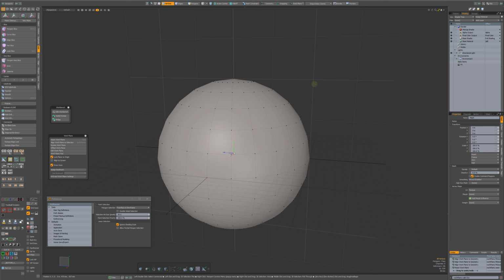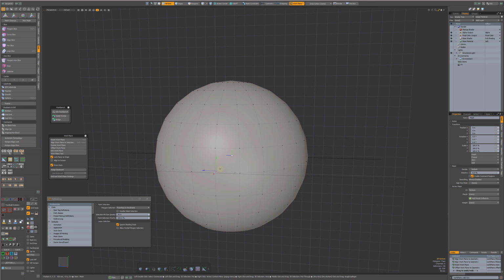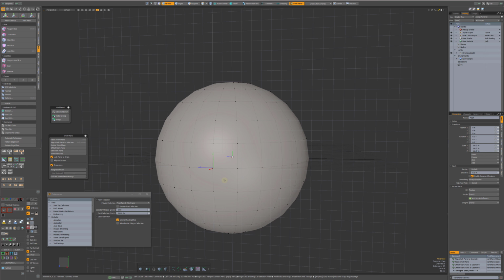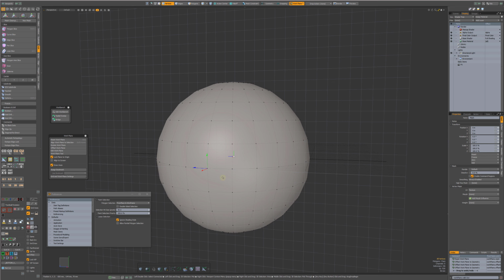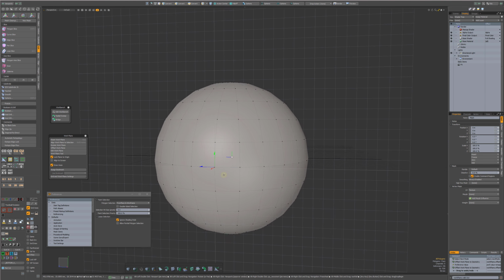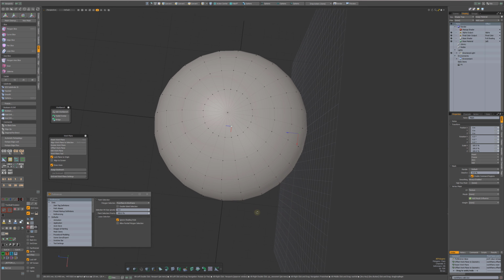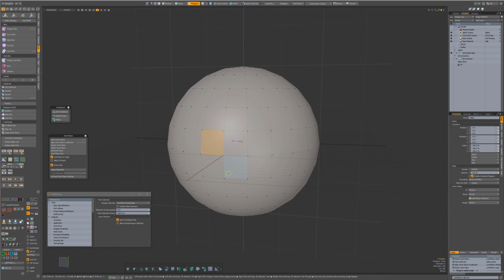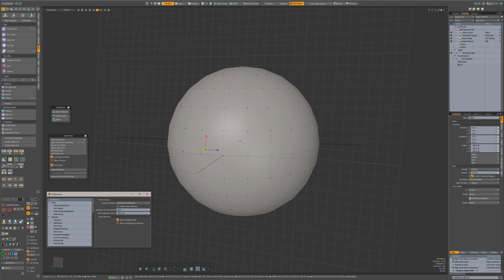modo 12.2 TIP : Workplane Shortcuts and Selection Hit Size.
When offsetting the Workplane with the shortcut Alt-o, then the Selection Hit Size in Preferences is being taken into account. Something to be aware of.